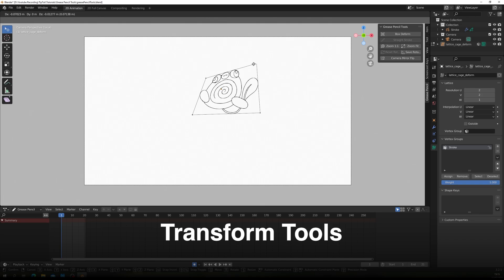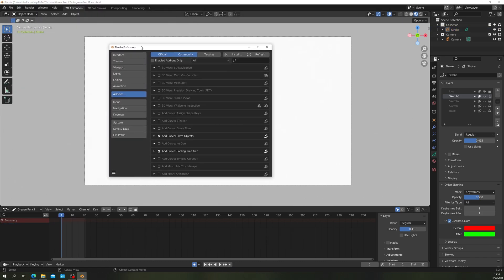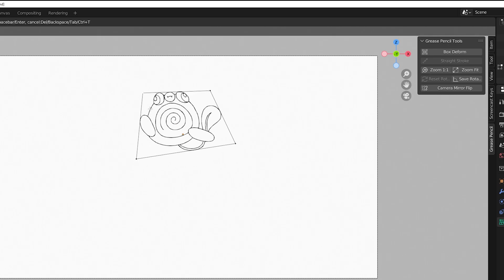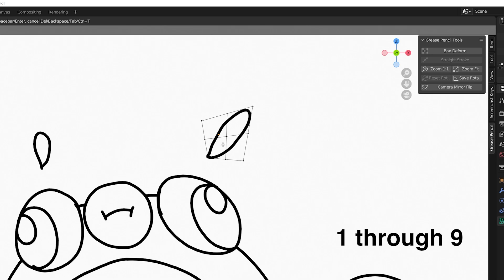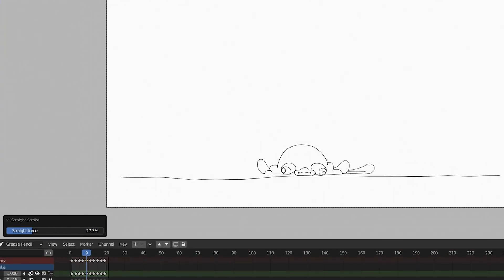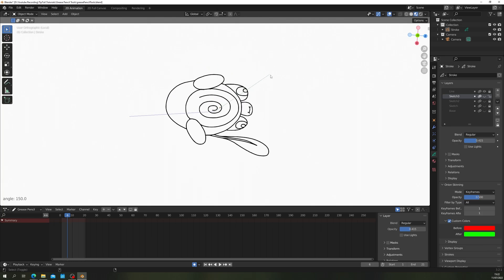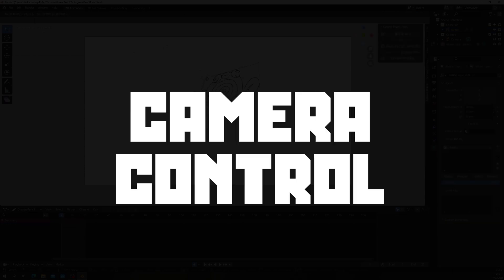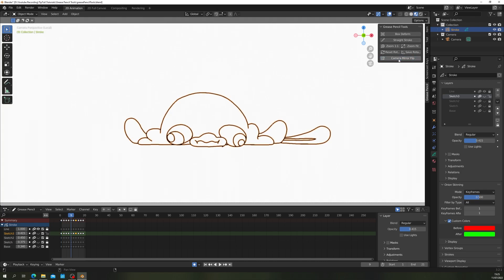Grease Pencil Tools Add-On [YOU NEED TO ENABLE THIS]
In today's episode we take a look at the add-on Grease Pencil Tools that comes bundled with Blender, it's an invaluable tool for anyone that works with Grease Pencil Whether you're an animator, illustrator, 3D modeller or anywhere in between - there'll be something here for you!